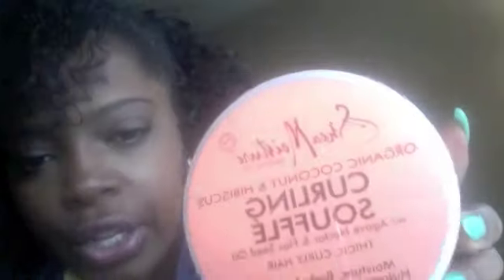SHEA MOISTURE SOUFFLE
SHEA MOISTURE SOUFFLE MY EXPERIENCE AND REVIEW WITH THE PRODUCT I PURCHASED FROM TARGET